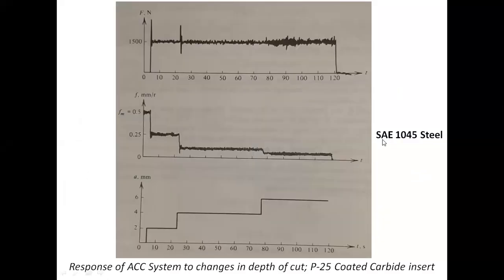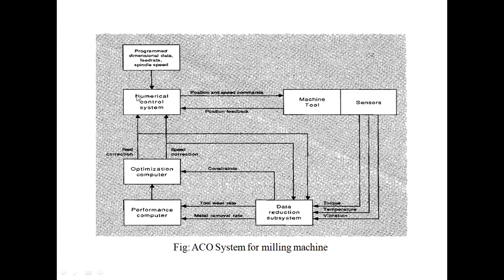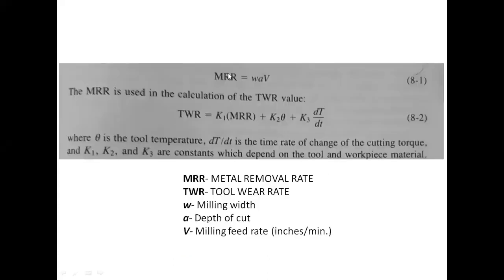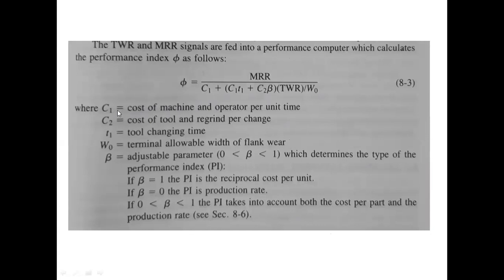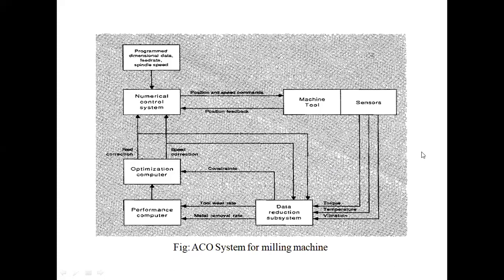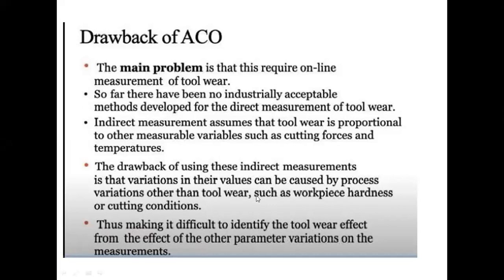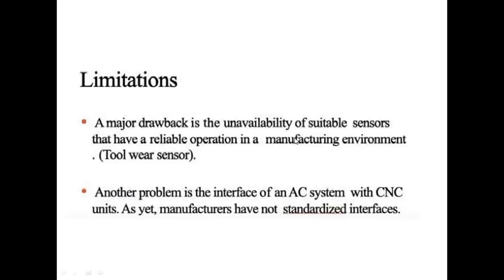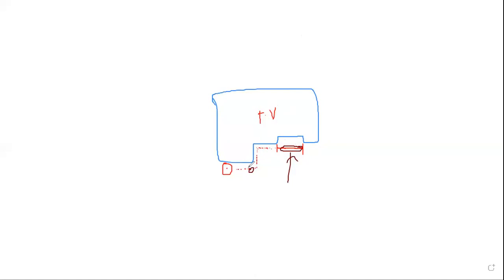ADAPTIVE CONTROL_2